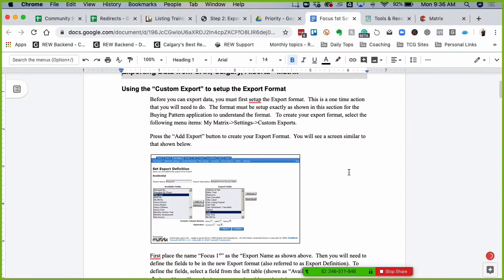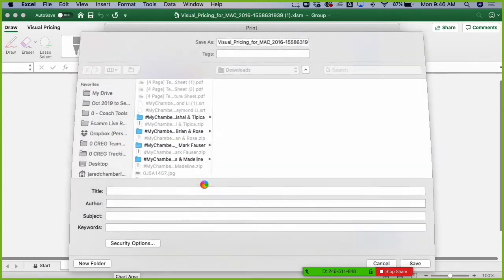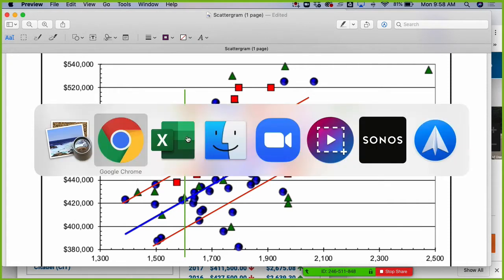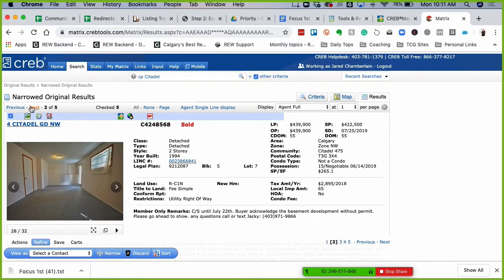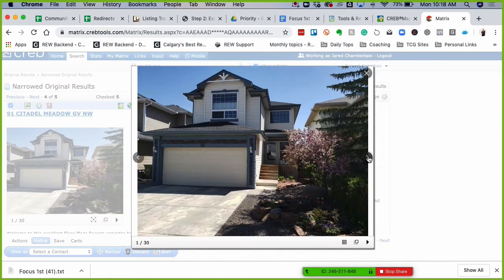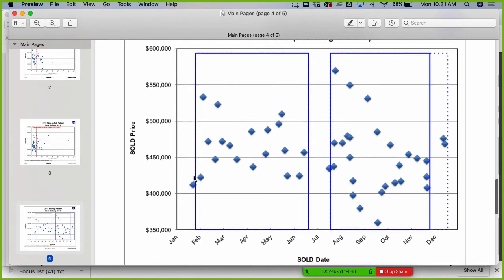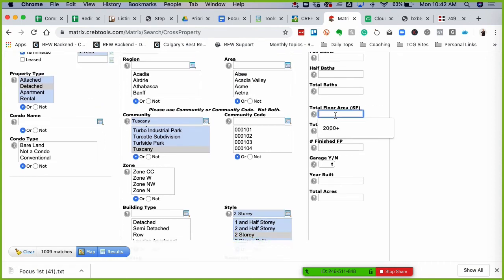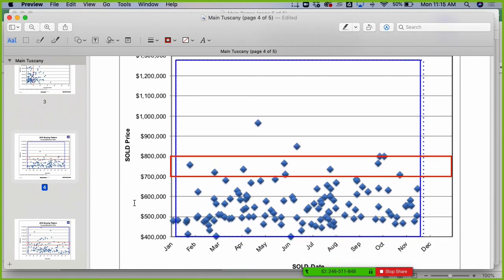How to do Focus First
Please watch
: How Did We Get Here? "Calgary Real Estate News - Are Houses Still Selling in October 2020 - Chamberlain Real Estate Group"